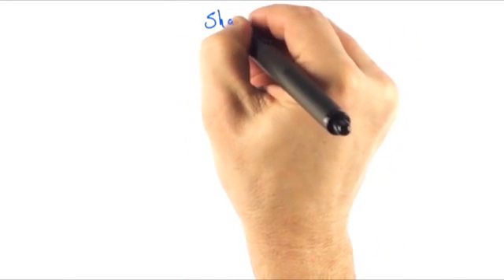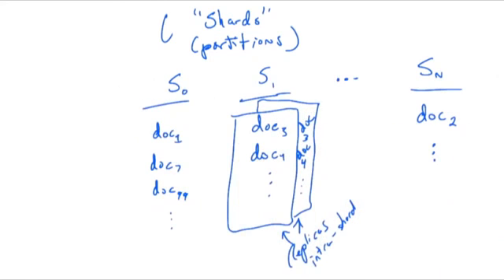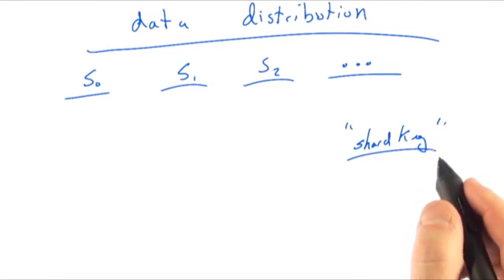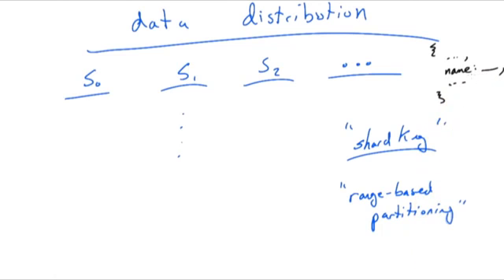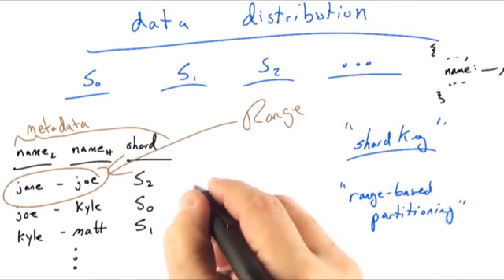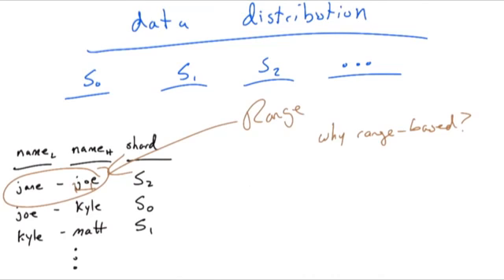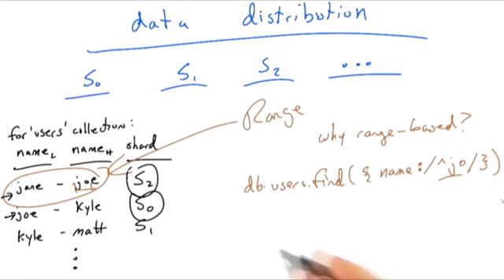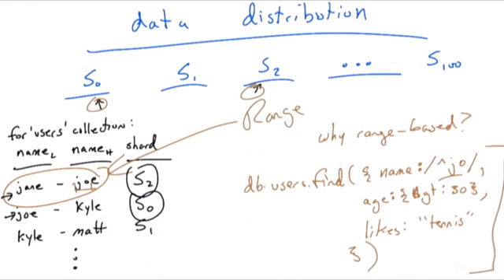Sharding in MongoDB - Horizontal Scalability in MongoDB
Horizontal Scalability in MongoDB - Sharding in MongoDB